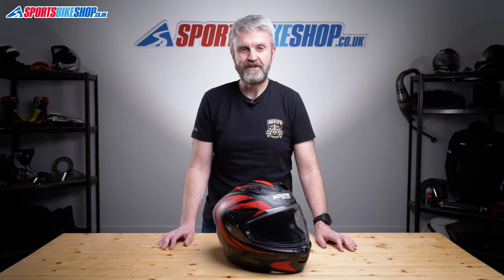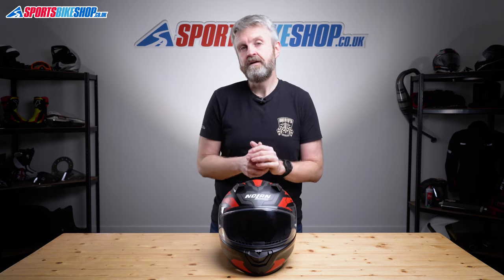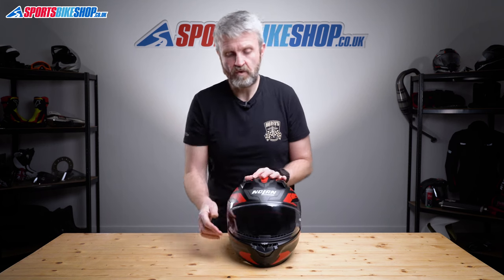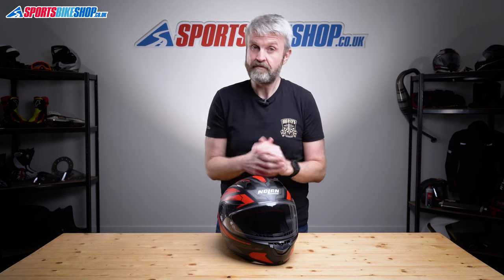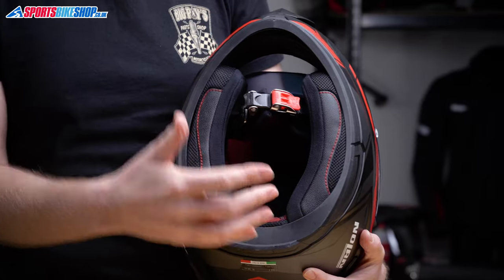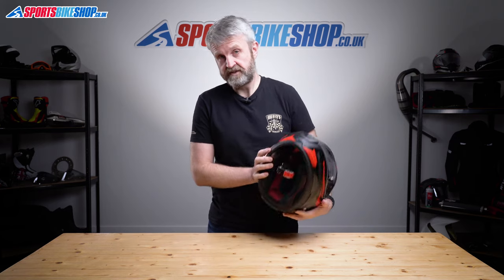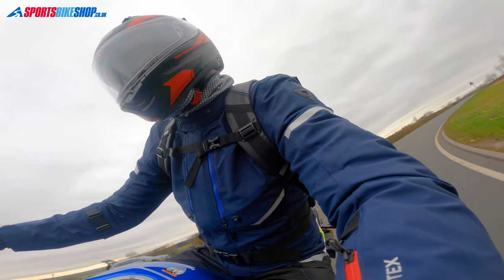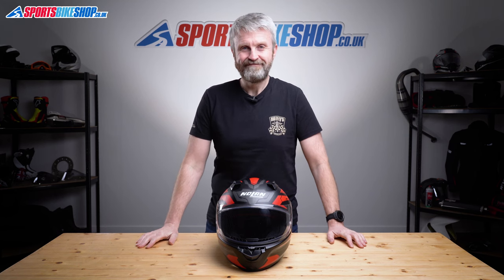Nolan N60-6 motorcycle helmet review - Sportsbikeshop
Here’s proof that you don’t need to spend hundreds to get a helmet that meets the new, tougher safety standard. The Nolan N60-6 passes that new test and you can get one on your head for £150. Find out more…